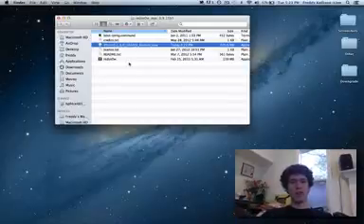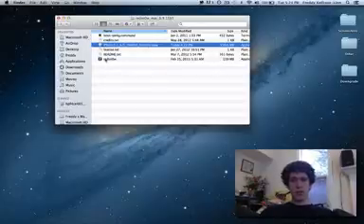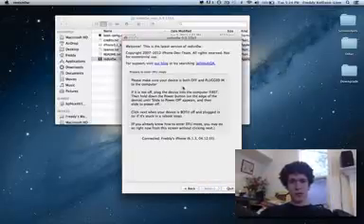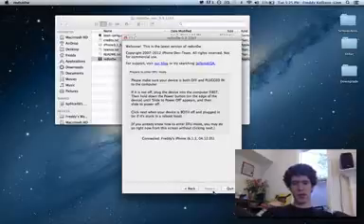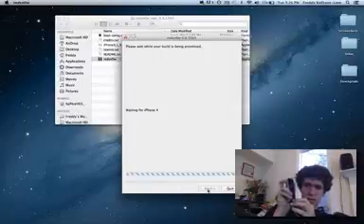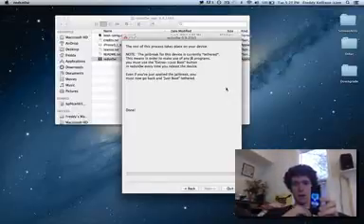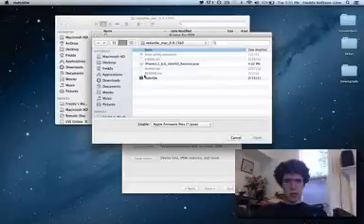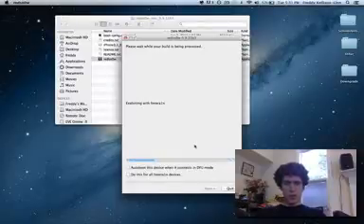Jailbreak 6 1 3 Semi Untethered With Redsn0w 0 9 15b3 iPhone 4, 3GS, iPod Touch 4G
All About "Mobiles reviews,Mobiles Software reviews,Funny Videos"